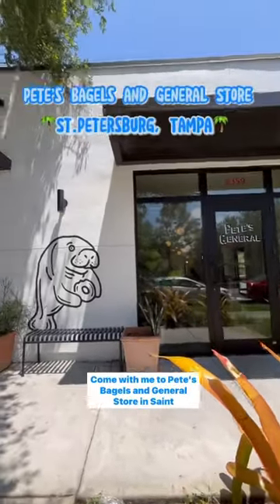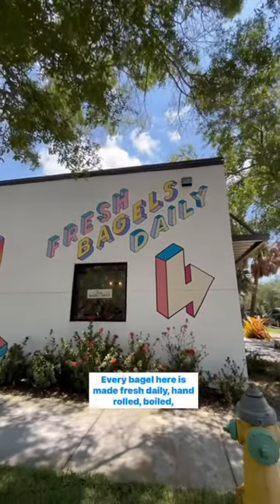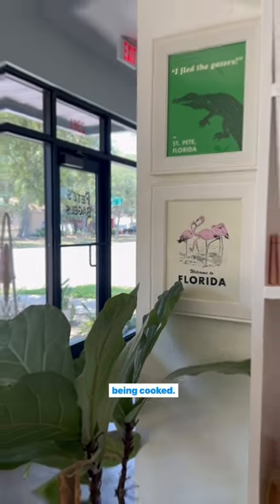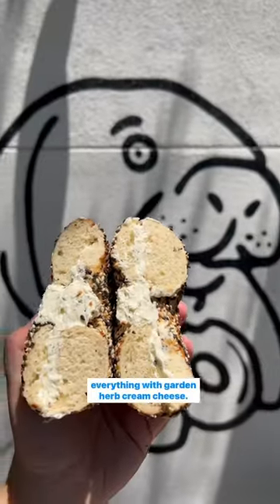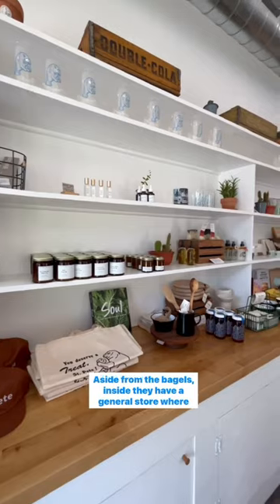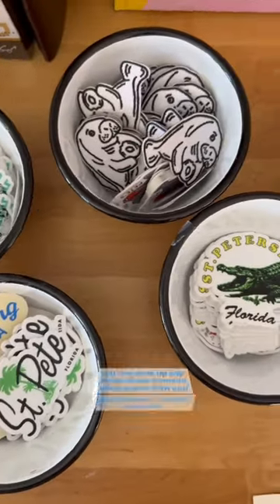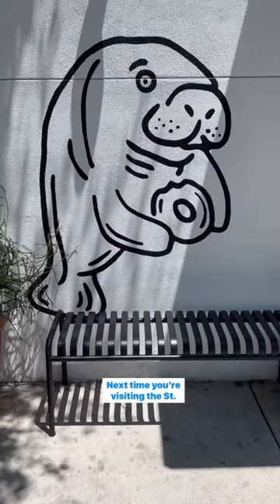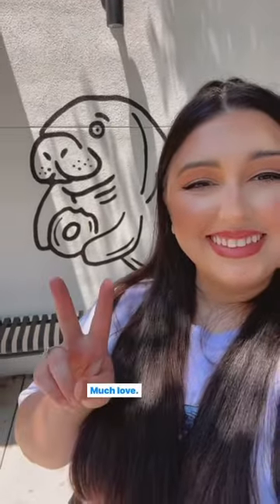Pete’s Bagels in St.Pete,FL🏝️🥯vlog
Buy a Bagel 🥯 Save a manatee 🌊

Pete’s Bagels Located in St. Petersburg Florida is the perfect morning pit—stop that you need to add to your list next time your visiting the area.
They have two locations one located here in St.Petersburg and one in Ybor City 🏙️

We stopped in right before we headed the beach 🏝️ and it was the perfect morning fix we needed.
Come early because bagels can sell out, and it does get pretty busy on the weekends.

When you first walked in your immediately greeted by plants vibes🌱their cute general store, and the smell of fresh bagels cooking in the back.
They offer a wide variety of handcrafted bagels with lots of yummy toppings and ingredients to get your taste buds buzzing.

What we had👇🏽

🌿Everything bagels with their homemade made spreads ( Garden Herb )

🐷Breakfast Sandwich, with ham, egg and cheese on a Poppy Seed Bagel

The bagels are hand rolled, boiled and baked.
Eat bite was so soft and flavorful.
I really enjoyed how the didn’t skimp on the taste and the bagel toppings.

☀️Stop in the next time your visiting the St.Pete area!